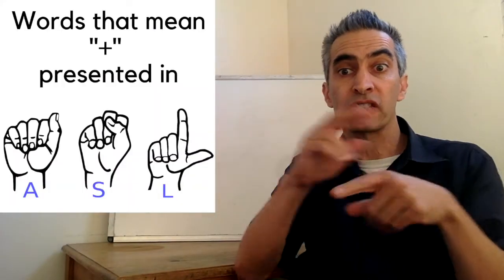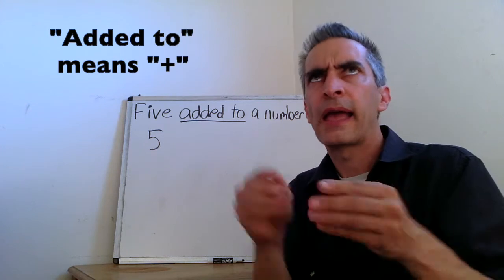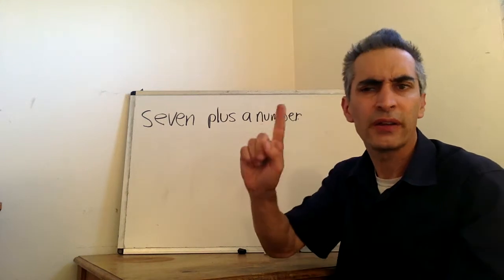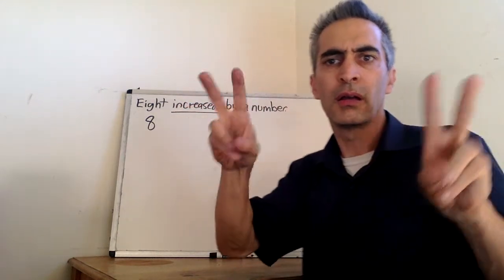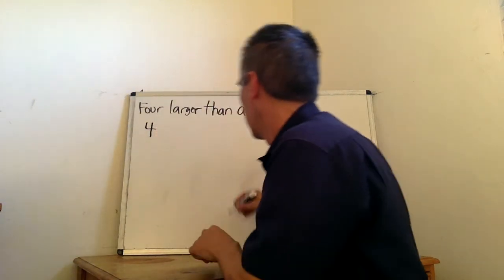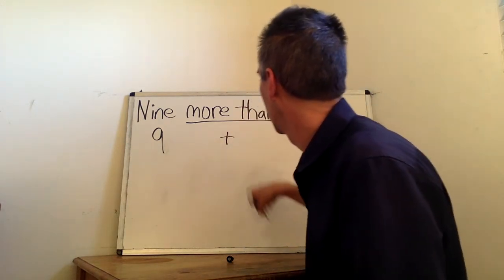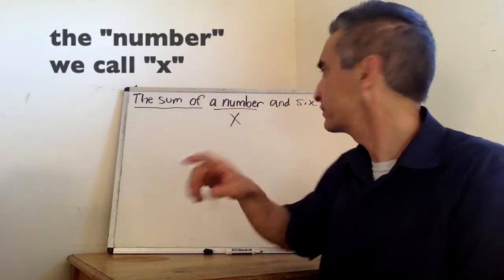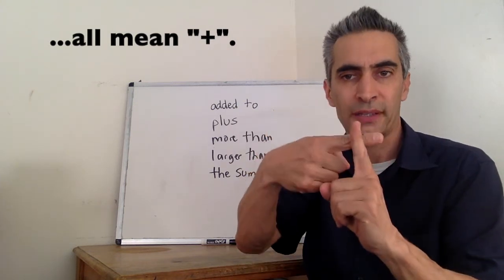Learn Words that mean " plus (+)" in Algebraic/Math expressions - Taught in ASL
Watch this video to learn how to identify vocabulary used in math problems that mean "plus (+)". Yes you can learn words that mean plus with this math video taught in American Sign Language/ASL, accurately captioned and voiced in English. Learn about expressions like "more than", "greater than", "larger than" the sum of" and "added to".

to see all our math videos in American Sign Language (ASL).

Video Chapters:
0:00 - Words than mean 'plus'
0:47 - Five added to a number
1:48 - Symbols used to represent the value of a number
2:21 - Seven plus a number
3:15 - Eight increased by a number
4:35 - Four larger than a number
5:28 - Nine more than a number
6:31 - Sum of a number and six
8:10- Five expressions that mean 'plus'
8:45 - Don't forget to watch our other math videos and subscribe to our channel : )